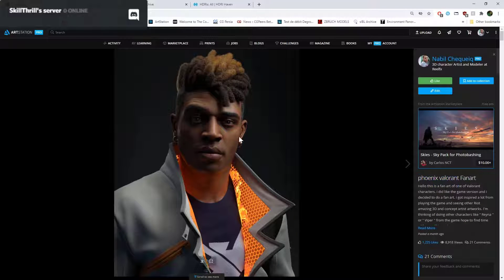How to make hair using Xgen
Nabil demonstrates how he did the phoenix character hair using xgen.

Here is the link and artist name that Nabil talk about
It's by - Michael Todd

Goal :

At the end of this video, you will be able to create the Xgen hair.

If you like this video and want to see more then please like, comment, and share this on your social network that will help more artists and please SUBSCRIBE to our channel so that you don't miss our future videos.